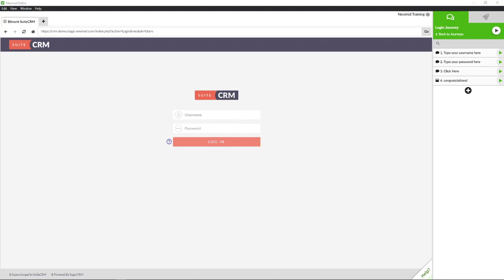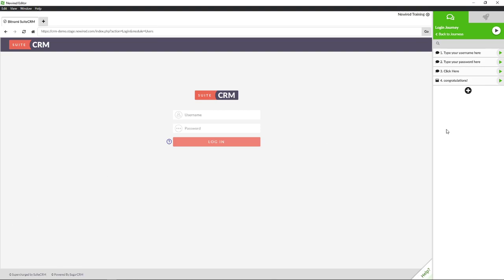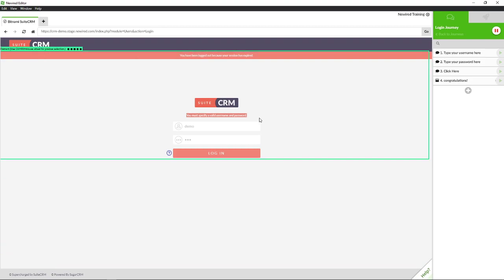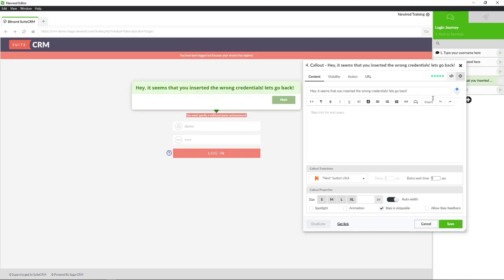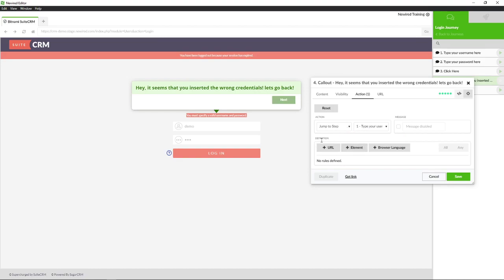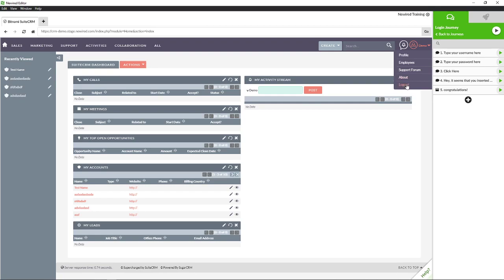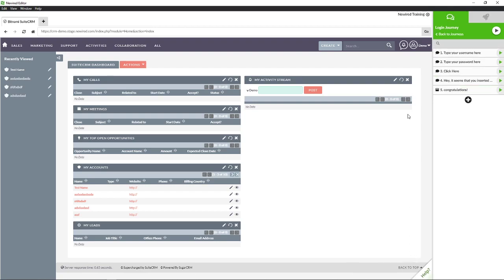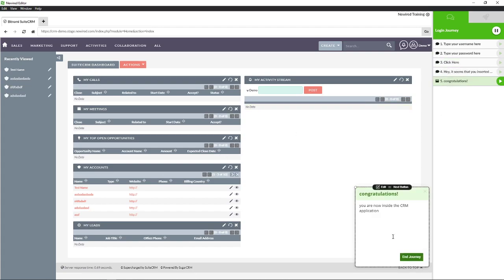How to Create Skippable Steps & Dynamic Loops in Newired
Build dynamic, responsive user journeys that adapt to real-time user behavior inside your application using Newired Actions. Learn how to create skippable steps and conditional loops—like redirecting users back to a login form when invalid credentials are entered—ensuring seamless in-app guidance every time.

00:00 – Introduction to Newired Actions

00:23 – Use Case: Handling Failed Login Credentials

00:55 – Reviewing the Base Login Journey

01:54 – Adding a Contextual & Skippable Error Step

02:40 – Configuring the "Jump to Step" Action

04:41 – Testing Successful & Failed Journey Flows

06:03 – Refining Transitions with URL Change Detection

07:14 – Conclusion: Building Adaptive In-App Journeys

💡 Key Concepts & Features Covered:
Dynamic Step Actions: Learn how to trigger automated behaviors based on specific journey conditions or user actions.

Jump to Step Logic: Redirect users back to earlier steps (e.g., Step 1) when errors occur, creating an interactive correction loop.

Contextual Skippable Steps: Set up callouts that only appear when specific UI elements or error messages are present.

URL Change Transitions: Enhance journey execution by triggering next steps automatically upon application page/URL updates.

In-App Error Handling: Improve user experience by smoothly guiding users through validation failures without breaking flow.

🏷️ Keywords & Tags (For YouTube Search & AI Indexing)
Newired, Digital Adoption Platform, In-App Guidance, Newired Actions, Jump to Step, Software Onboarding, User Adoption, Dynamic User Journeys, Contextual Guidance, DAP Tutorial, UX Onboarding, In-App Support, SaaS Training